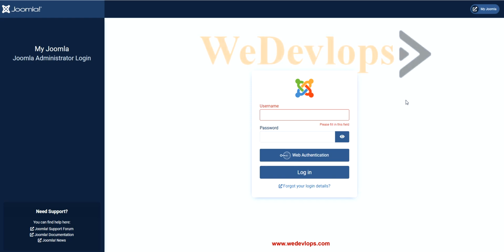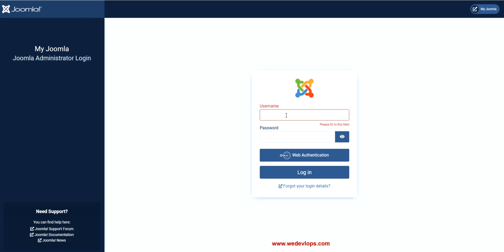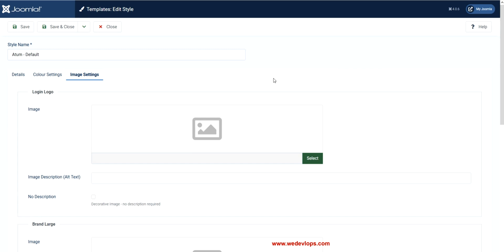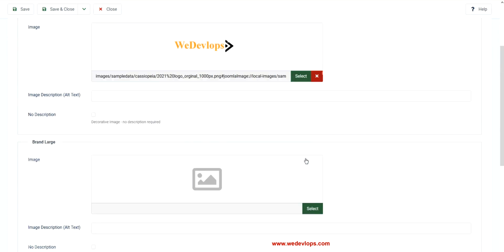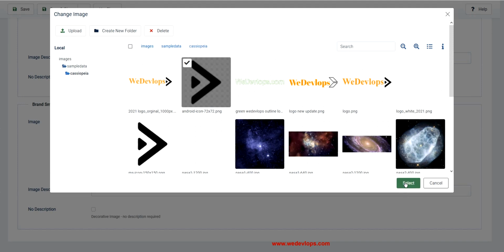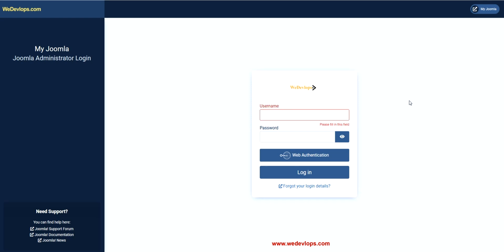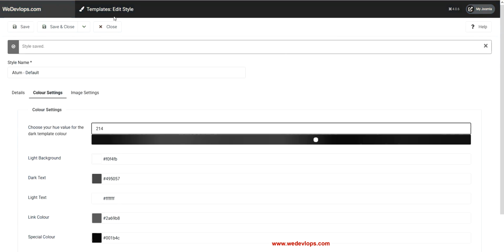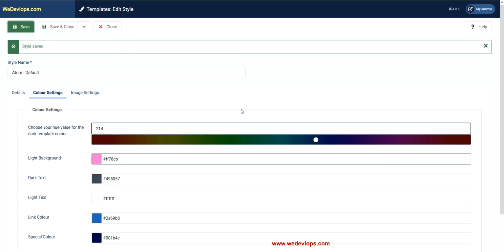Joomla 4 customize administrator template Atum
Joomla 4 administrator template customization Atum template
Joomla 4 atum admin template
Joomla 4 change default template admin
creating a website and no coding required
Joomla default template advance settings and features
Our objective is to teach you to create a website without any programming or coding knowledge needed.